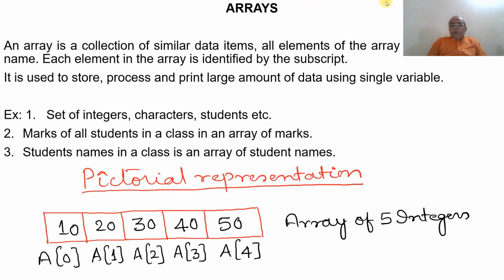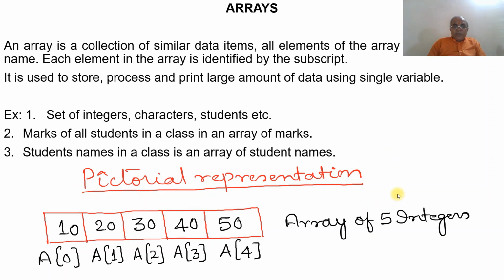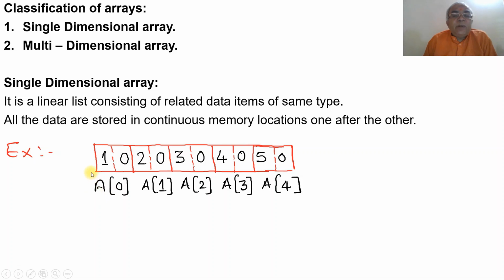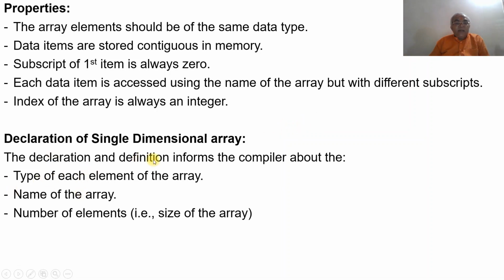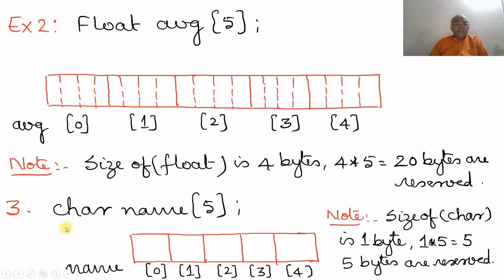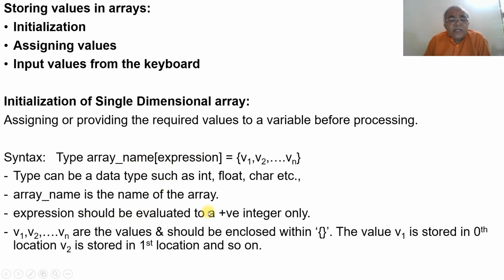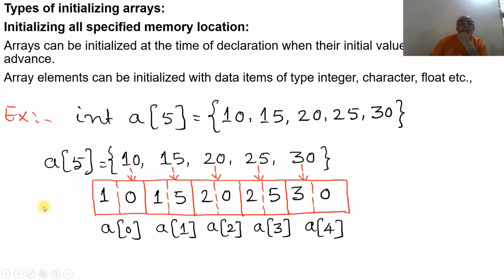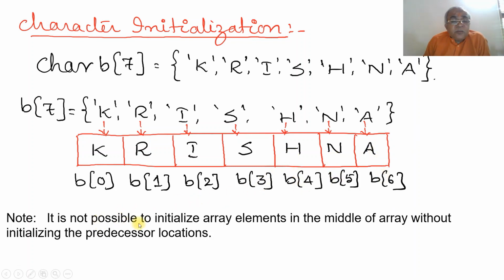30 ARRAY INTRODUCTION